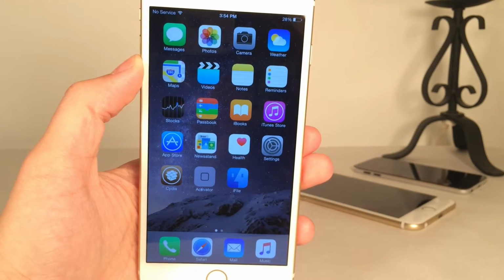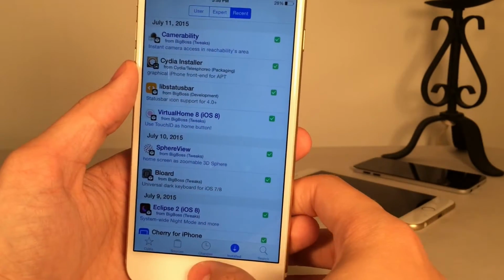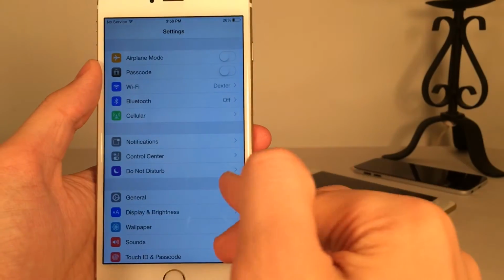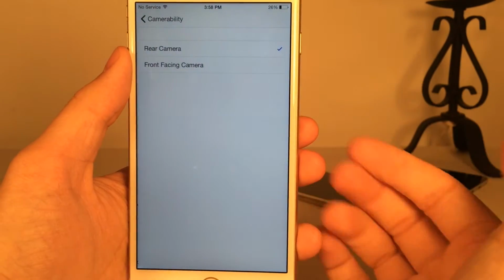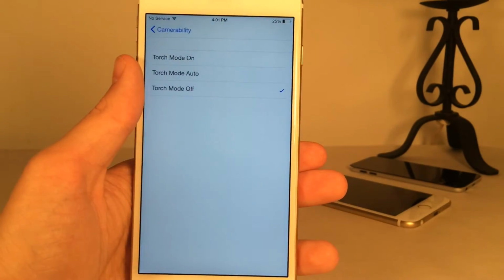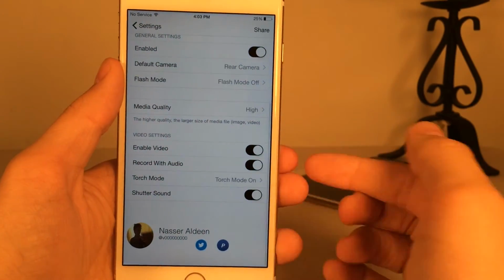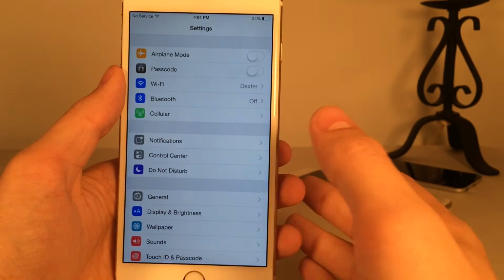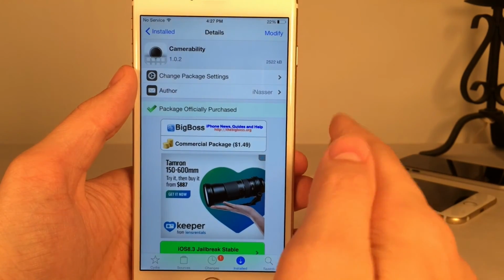Camerability - Cydia Tweak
Tweak Name: Camerability
Price: $1.49
Author: iNasser
Author's twitter account: